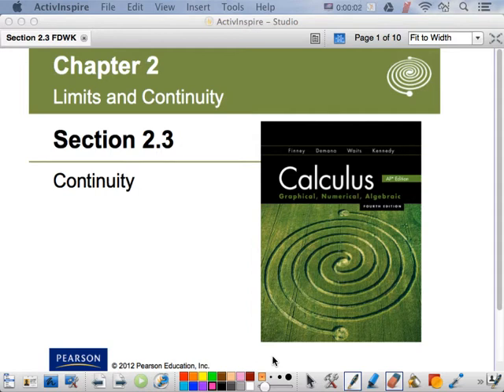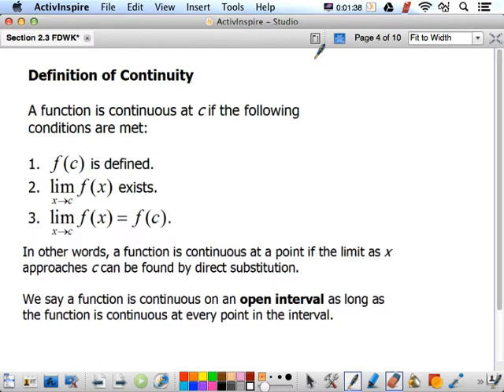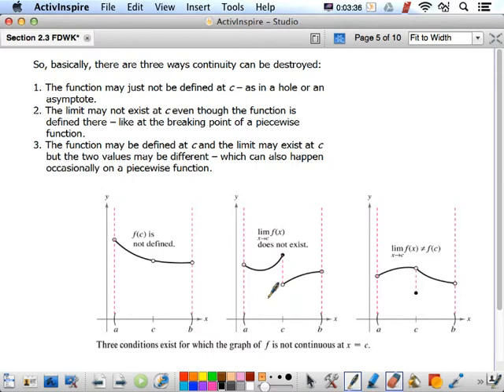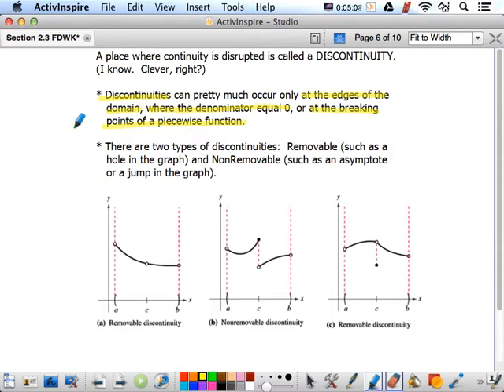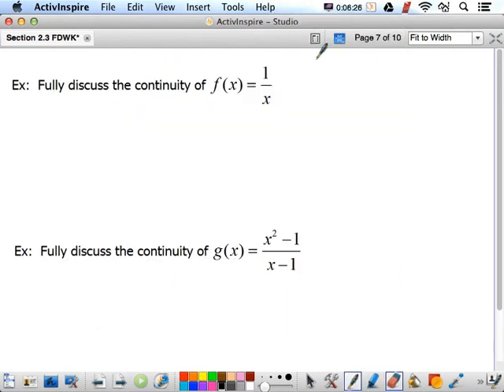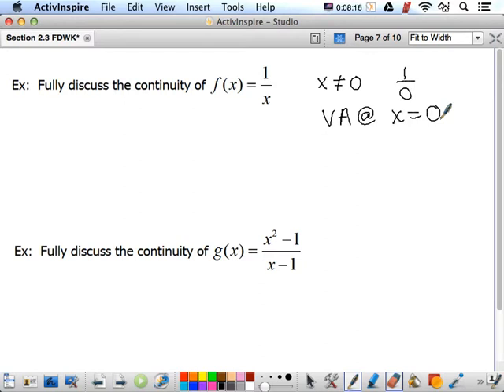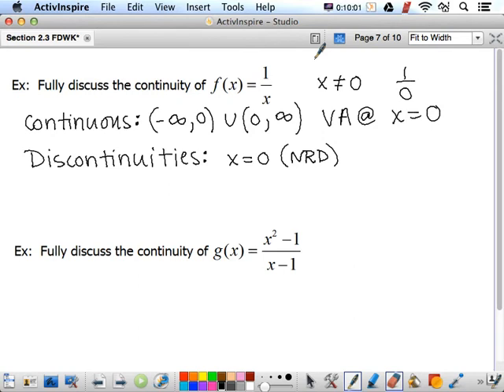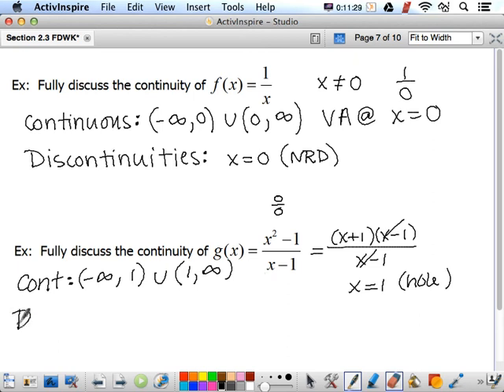Continuity Part 1